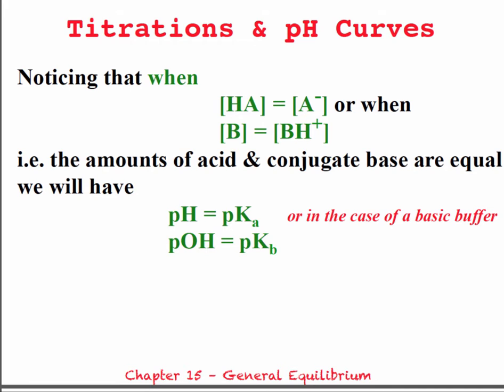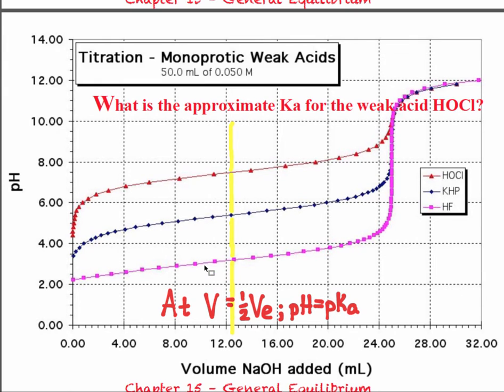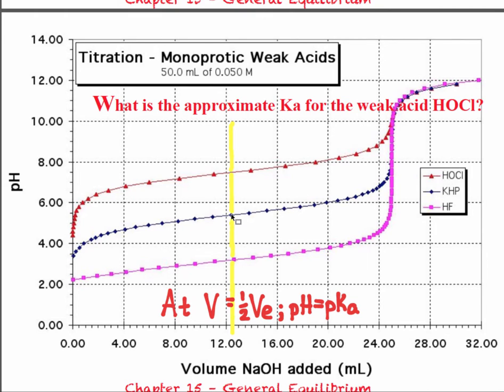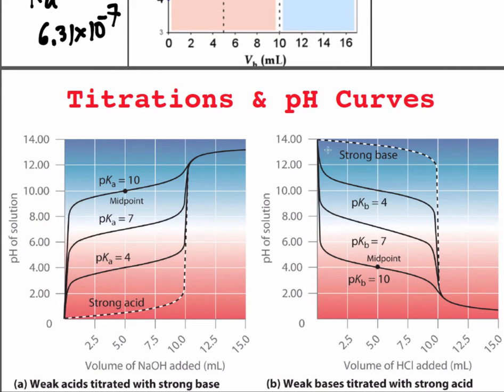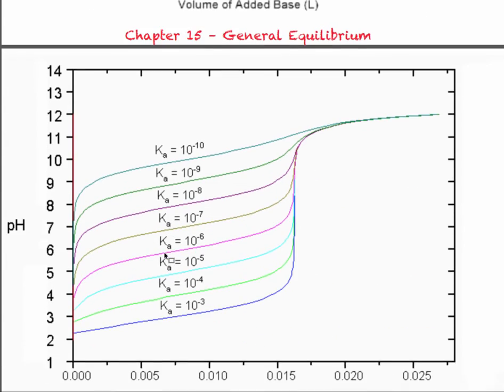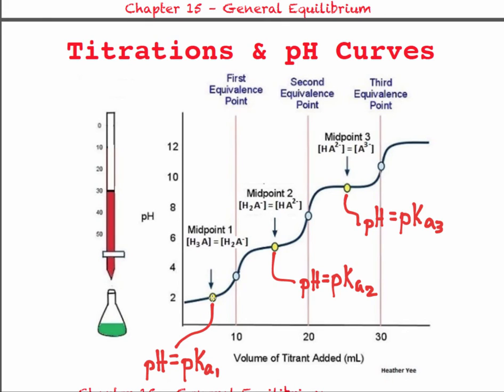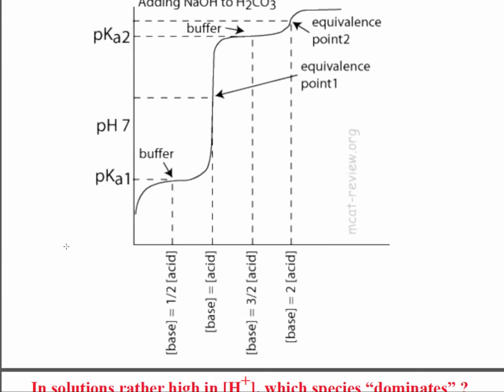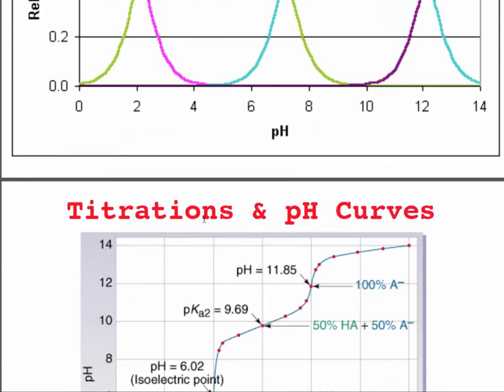Shapes of Titration Curves